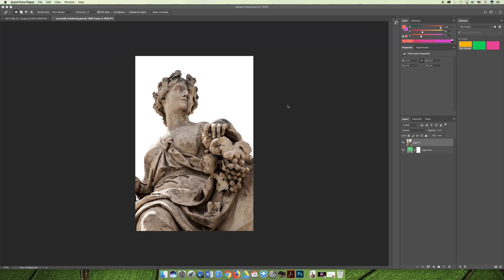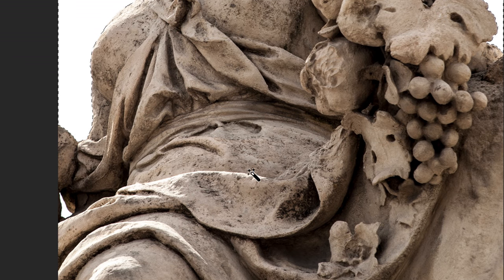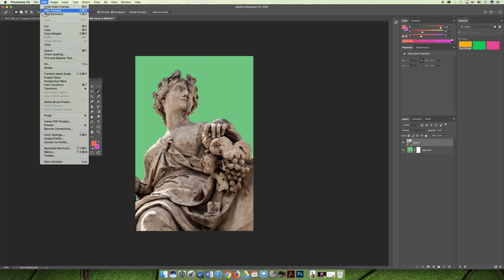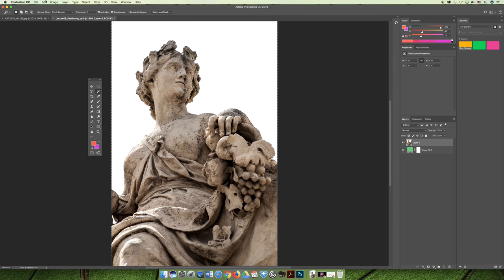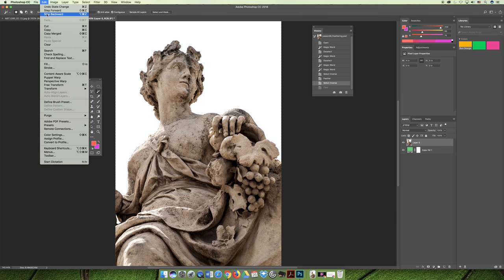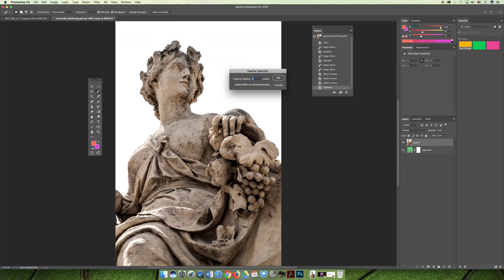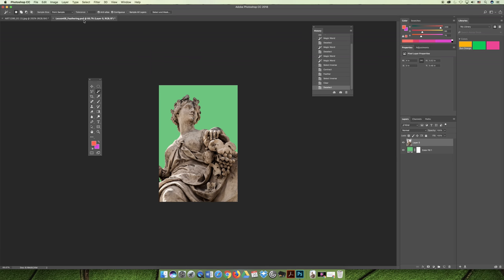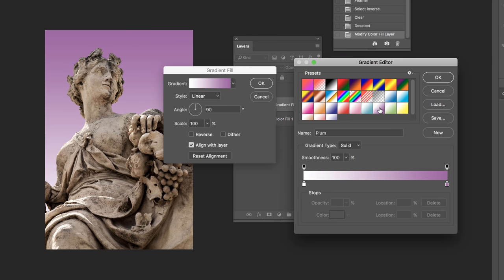ART 1280 – Module 03 / Lesson 08 Skills Practice (Video 03)